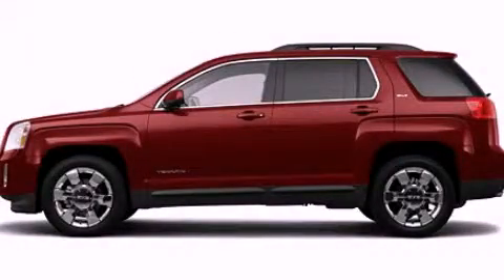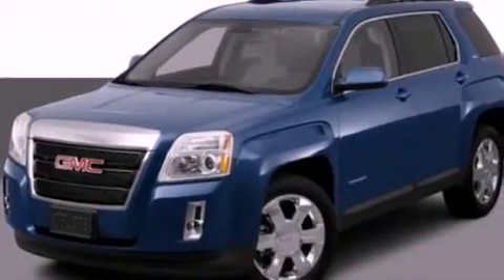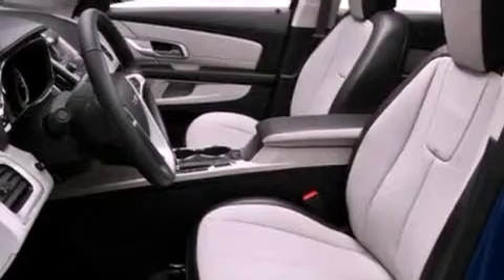2011 GMC Terrain OH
Year : 2011
 Make : GMC
 Model : Terrain
 Engine : 3.0 I6
 Trans . : Automatic
 Exterior : Maroon

 Interior : Gray
 Ed Schmidt Pontiac-Volvo-Saab
 26875 North Dixie Highway
  , OH 43551